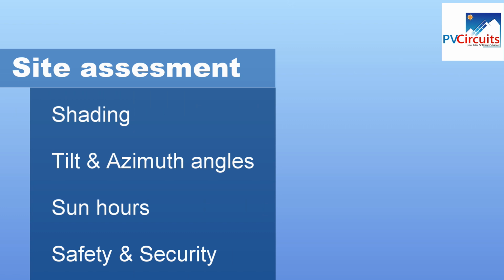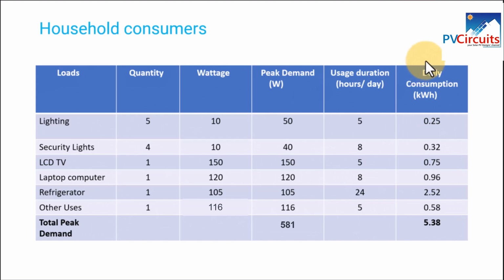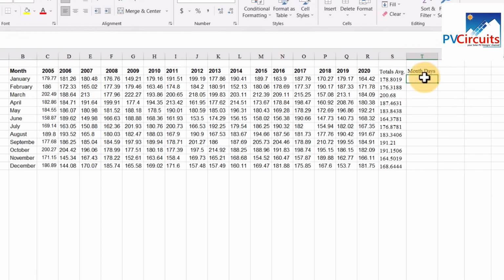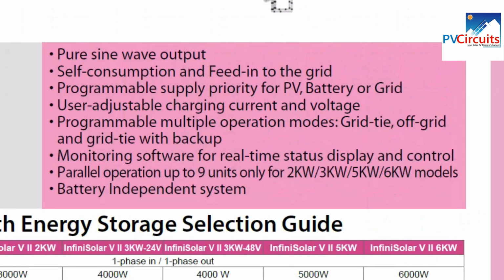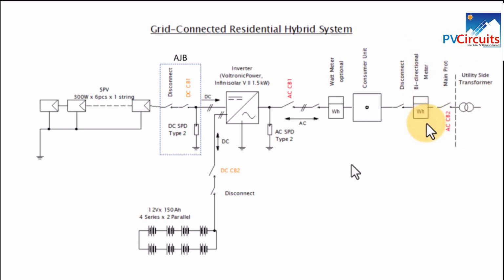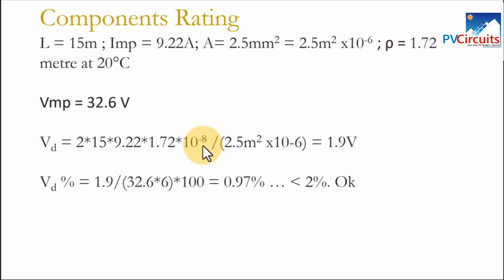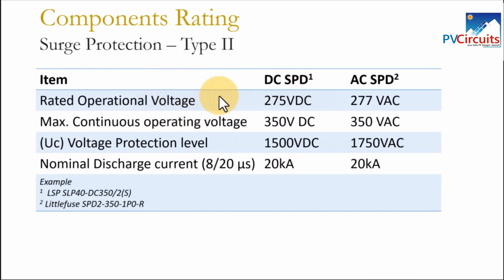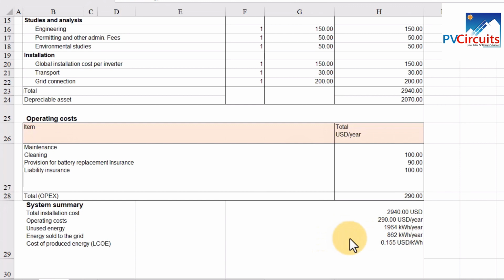Grid-Connected Residential PV System (Manual calculations)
Whereas there are software for PV systems' design, their availability and computing resources maybe limited to a few PV Practitioners. The video goes though manual calculations to design the new-generation Grid-connected PV system with battery storage.

Timeline
00:00 Intro
00:41 Site Assessment
03:11 Types of Residential PV Systems
05:29 Household power consumers
07:41 PV Geographical Information System
10:03 Meteo Data Processing
16:10 Sizing of PV system
17:30 Inverter Selection
21:41 Battery Selection
24:46 System components rating

Images and diagrams are for illustration purpose only. You risk injury, death, fire or damage to property when handling high voltages or currents from solar panels and peripheral electronics. You are advised to seek the opinion and or services of a qualified technician when adopting a procedure or process illustrated in this video publication.